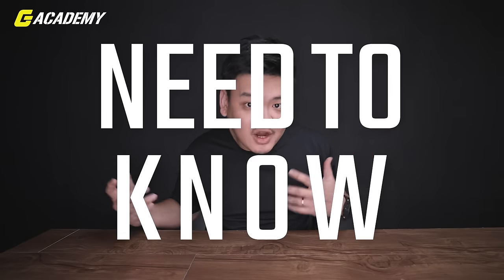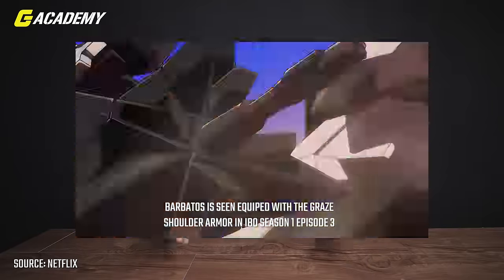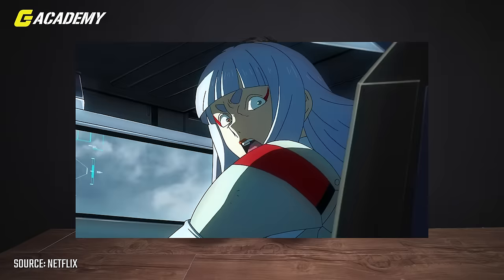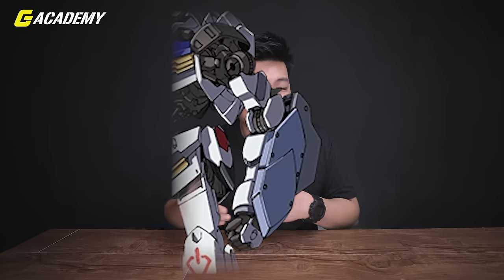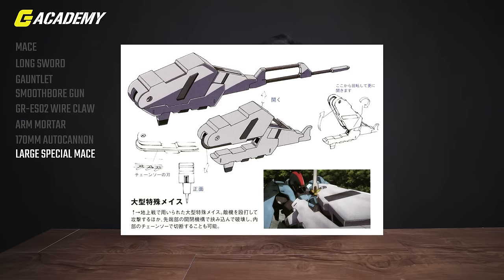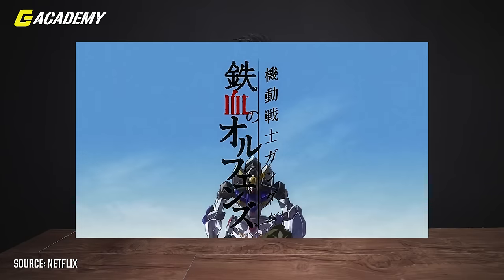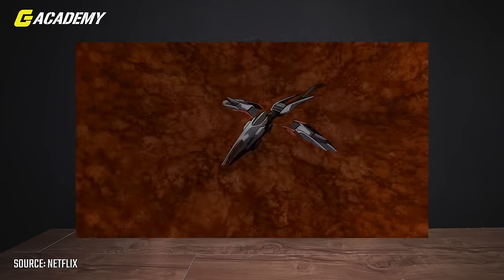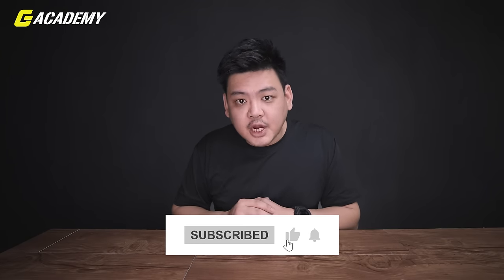Everything About Gundam Barbatos that you NEED TO KNOW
Hi guys, on this video today we will be covering my favorite Gundam of all time. Barbatos,

TOOLS I USE AND RECOMMEND:

SET TOOLS:
Essential Gunpla Building Kit Tools
Airbrush + Compressor Set
Scriber/Chisel Set
Sandpapers Set
Sanding Sponge Set
Model Brush Set

ESSENTIAL TOOLS:
Nippers:
GOOD: Tamiya Side Nipper
BEST: God's Hand Side Nipper

Knife:
Tamiya Hobby Knife

LED Works:
Pico LEDs
LR 621 Batteries
SPDT Switches

Scribing:
MadWorks Chisel Holder
MadWorks Chisel 0.1mm
MadWorks Chisel 0.15mm
MadWorks Chisel 0.2mm
MadWorks Chisel 0.3mm
MadWorks Chisel 0.5mm
Scribing Guide Tape 5mm
Scribing Guide Tape 6mm
Scribing Guide Tape 10mm
Dymo Tape
Scriber Set

Airbrush:
GOOD: Tamiya Airbrush I am using
BEST: Iwata Airbrush
Airbrush Cleaner
Ultrasonic Cleaner

Compressor:
GOOD: Compressor I am using
BEST: iWata Compressor

Thinners:
Lacquer Thinner
Acrylic Thinner
Enamel Thinner

Other Painting Tools:
Model Brush Set
Aligator Clips
Masking Tape 6mm
Masking Tape 18mm
Mixing Containers
Paint Pipettes
Disposable Gloves
Half Face Respirator
Digital Scale for measuring paint

CAMERA SETUP:

Main Setup:
Sony A7sIII
Sony FE 50MM F2.8 Macro Lens
Tamron 17-28mm f/2.8 Di III
Canon 90D
Canon 80D
Canon 35mm Macro Lens
Sigma 10-20mm Wide Lens
Camera Slider
Ring Light
Main Light
Light Soft Box
Light Stand
Heavy Duty Light Stand
Double Swivel Grip Head
Tripod Head
DJI Osmo Action

Other Stuff I Use:
Motorized Display Turntable